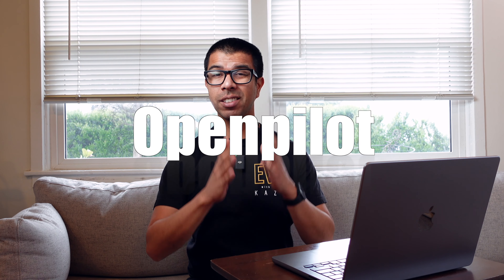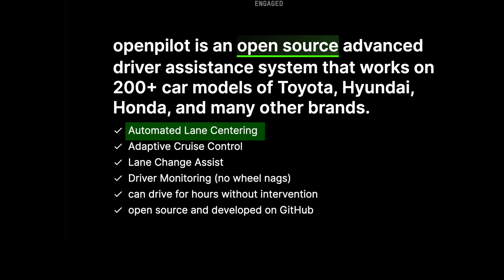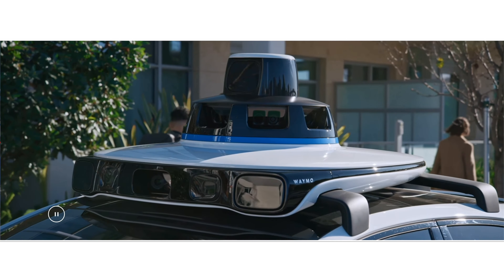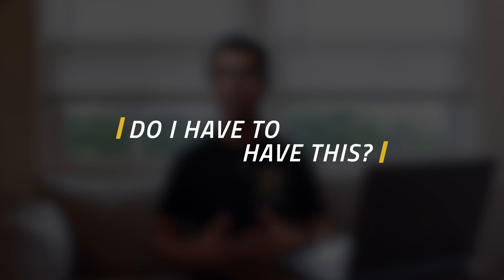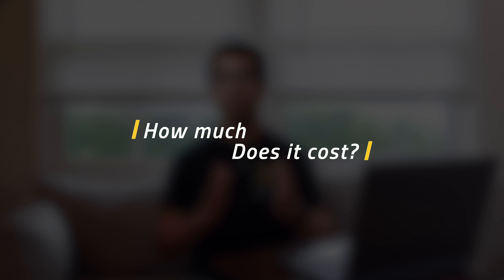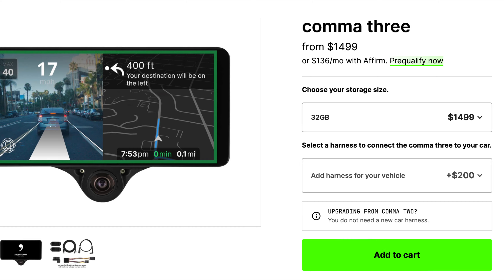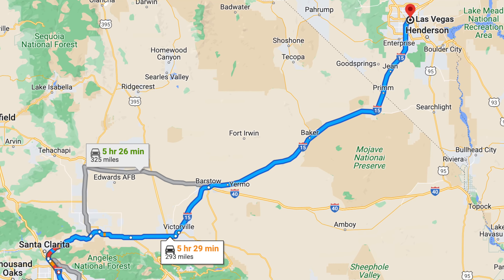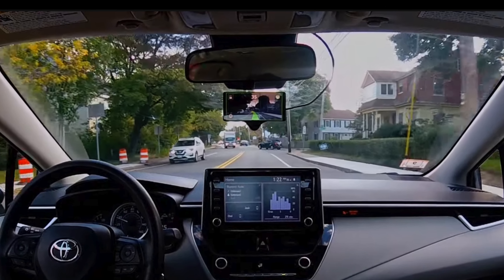Aptera and OpenPilot: The Answers to Common Questions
Aptera recently announced their decision to use Openpilot as their driver assistance system. I'll be addressing some common questions from Aptera's comment section and talking about general driving autonomy things.

You'll see the discount right before you pay.

If this video helped you, please consider tapping that ❤️SUPER THANKS❤️ button above!
I appreciate your consideration 🤟

0:00 Intro
0:15 What it is
0:33 What it does
1:49 Common Questions
5:17 Aptera's reason for third party
5:56 Autonomous Driving
7:12 My Concern
8:06 Last Questions

Sony a6400
Sigma 16mm 1.4
Sony ZV-1
DJI Wireless mic